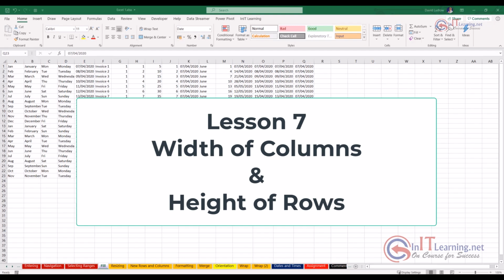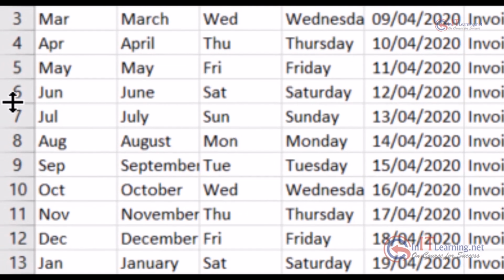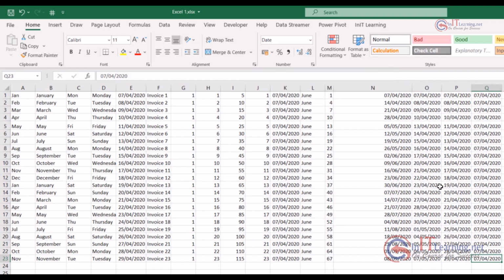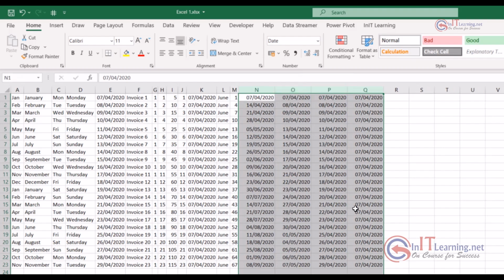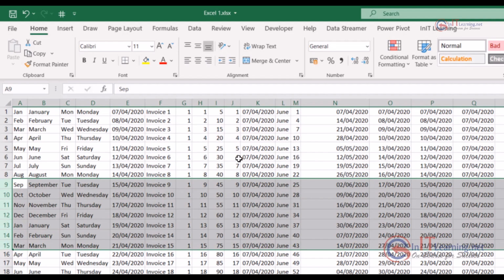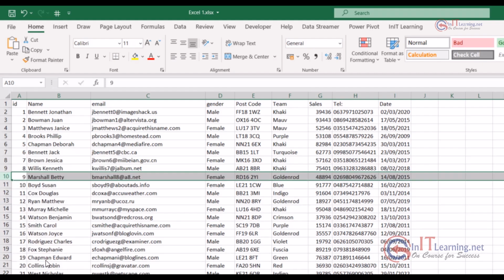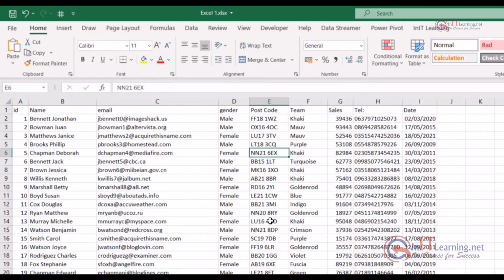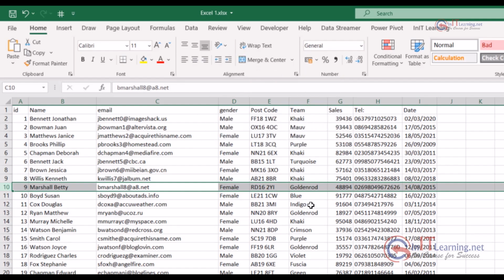Excel Level One Course Lessons 7 and 8 Inserting Columns and Rows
This is lessons 7 and 8 from the Excel Level One course. Part of the full Excel spreadsheet level 1 course. It covers excel shortcuts and tips to change the width and height of columns and rows in lesson 7. Lesson 8 covers shortcuts and tips to insert and delete new columns and rows on the excel worksheet.  Remember to pause and practice as you work through this Excel spreadsheet course.

Microsoft Tips and Tricks and learning how to be more efficient and effective